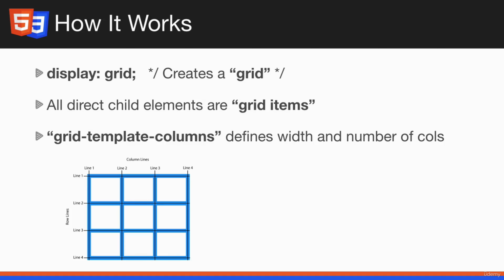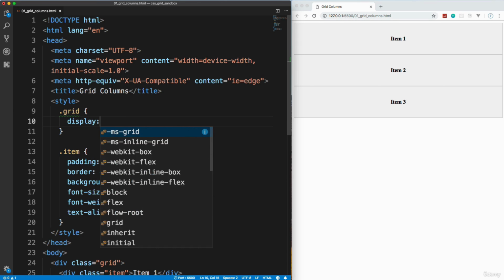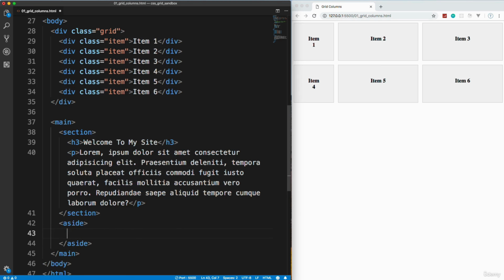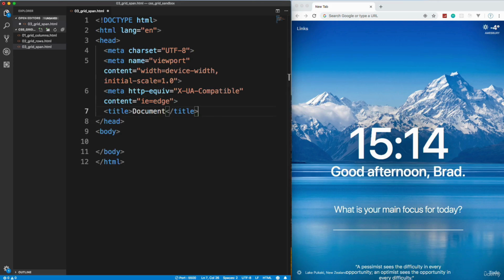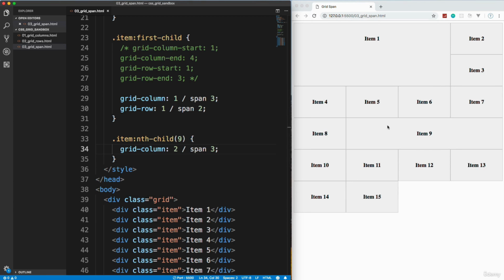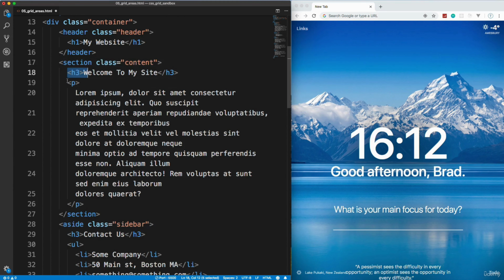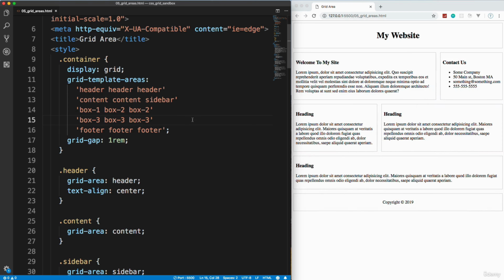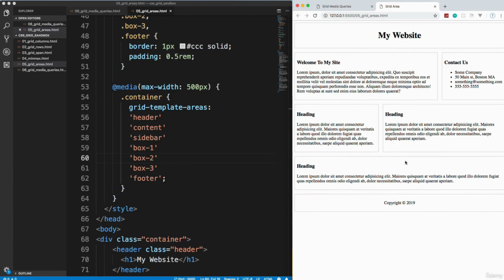Master CSS Grid: Build Modern Web Layouts (2024)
Unlock the power of CSS Grid with our step-by-step tutorial! Learn how to create complex, responsive layouts effortlessly using CSS Grid. This video is perfect for web developers and designers who want to enhance their skills and build modern, flexible web designs.

📌 What You'll Learn:
- Understanding the Basics of CSS Grid
- Creating and Configuring Grid Containers
- Defining Rows and Columns
- Placing Items Precisely with Grid Lines
- Responsive Design with CSS Grid